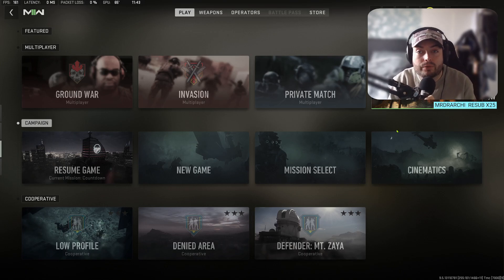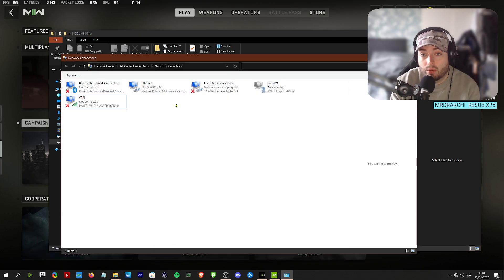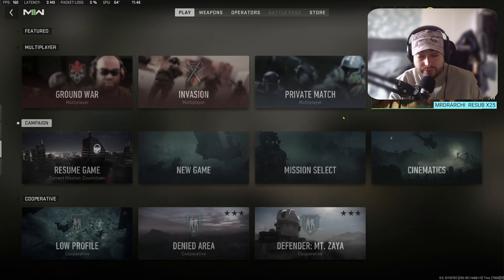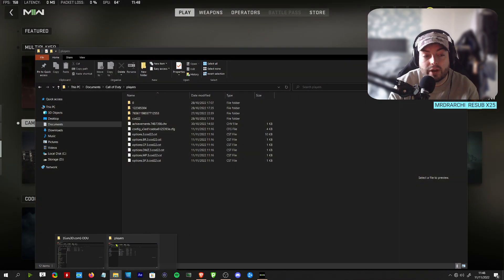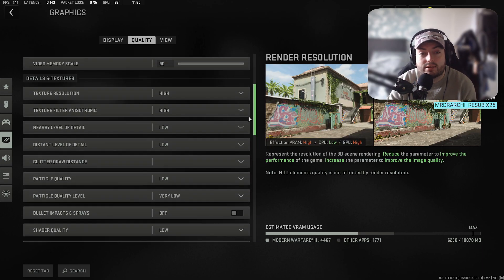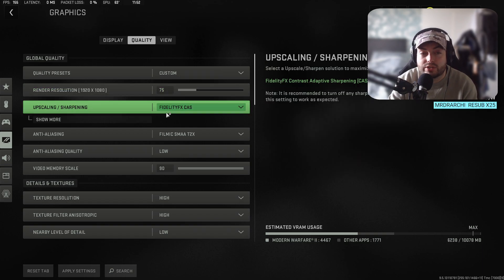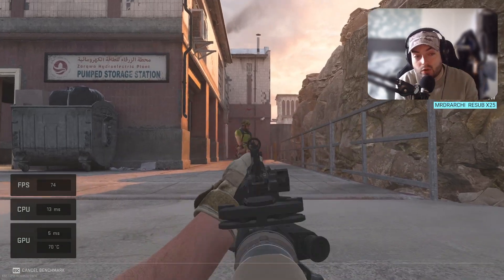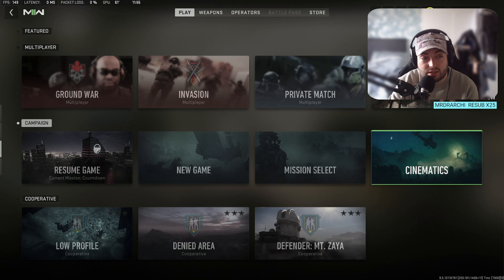BEST PC Settings for Modern Warfare 2 - Drivers, Settings + More!